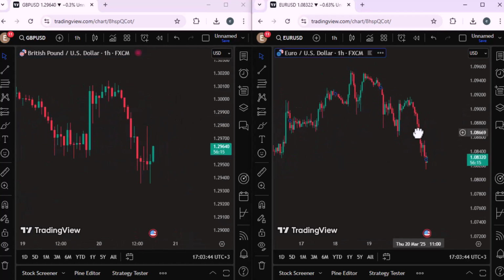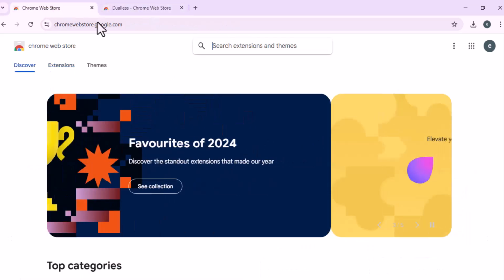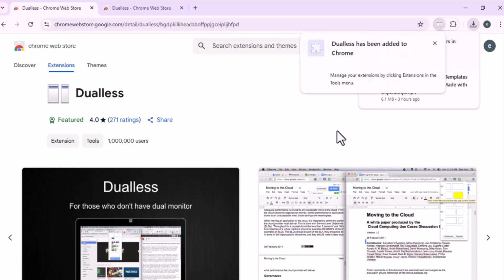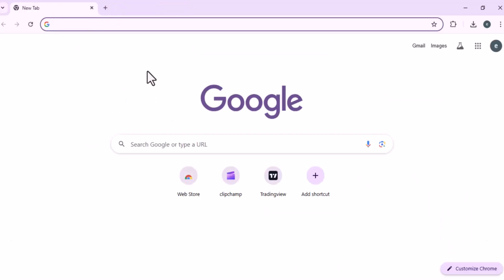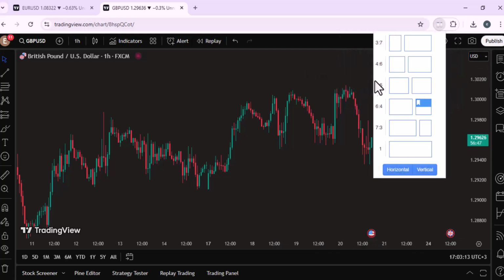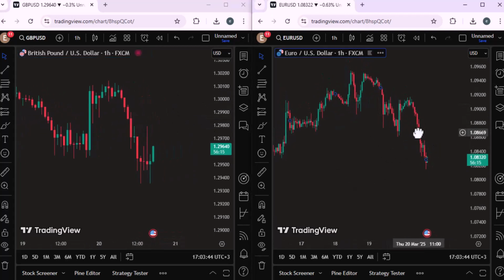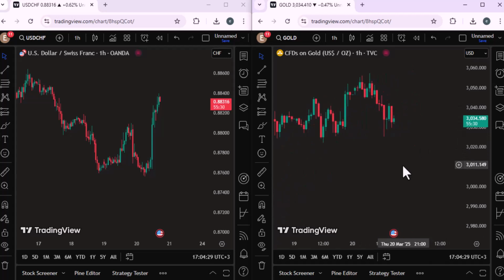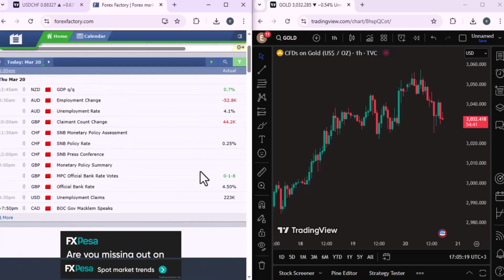How to View Two Trading Pairs in TradingView on One Screen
Want to monitor two different TradingView pairs side by side on one screen? Whether you're trading Forex, Crypto, or Stocks, using the Dualless Chrome extension makes it super easy!

🔥 In this tutorial, I’ll show you:
✅ How to install and use Dualless in Chrome
✅ How to split your screen for multiple TradingView tabs
✅ How to customize your layout for the best trading experience
✅ Bonus tips to enhance your multi-chart setup!

💡 Pro Tip: Compare different timeframes or asset pairs simultaneously to make smarter trading decisions!

Do you monitor 2, 3, or more assets at once? Let’s discuss!